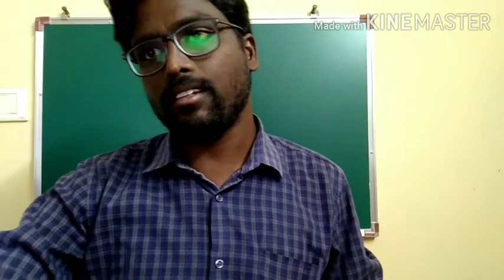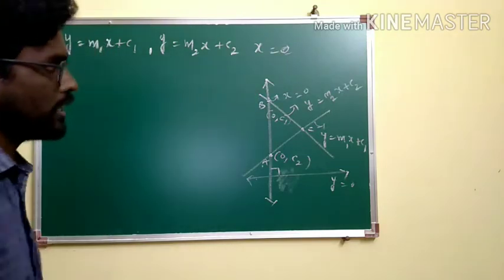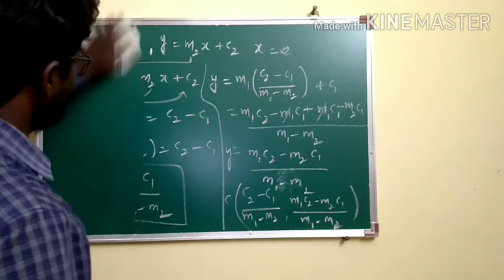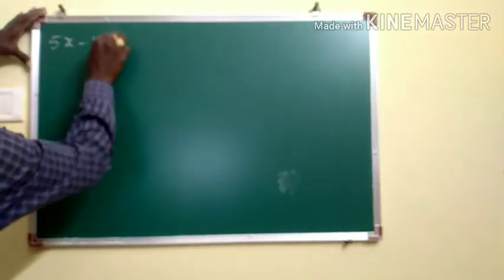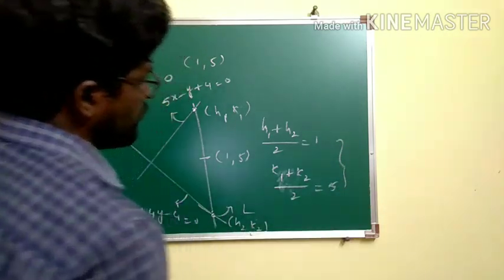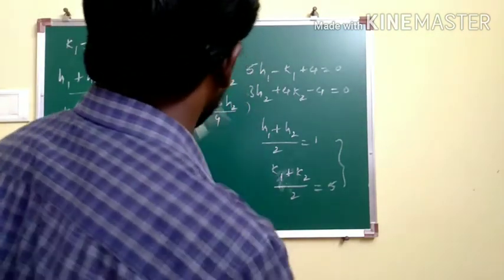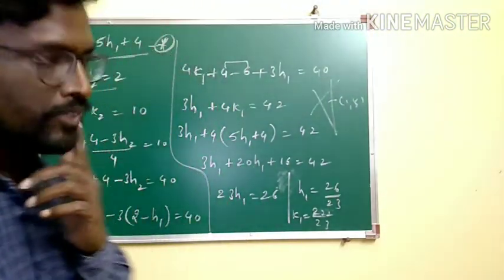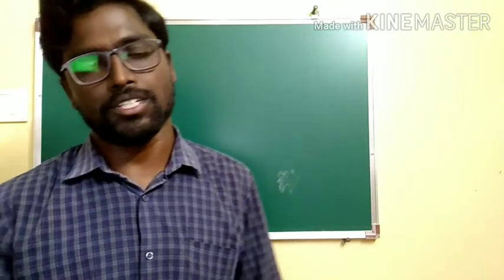Straight lines-10(Jr IBM,MAIMS 17/07)